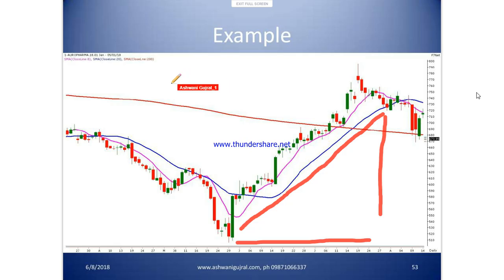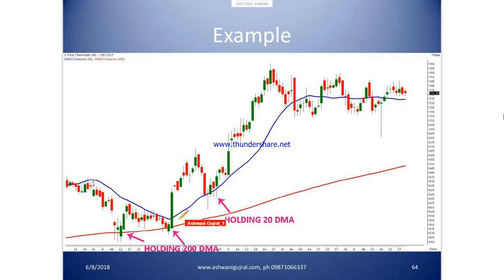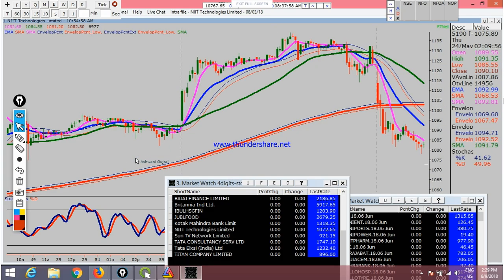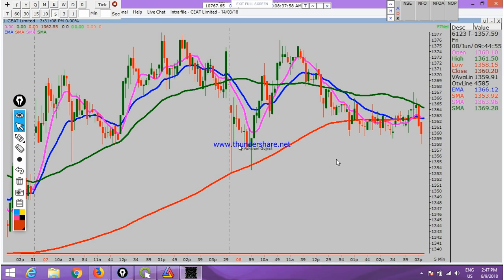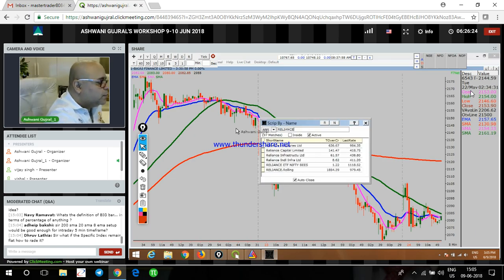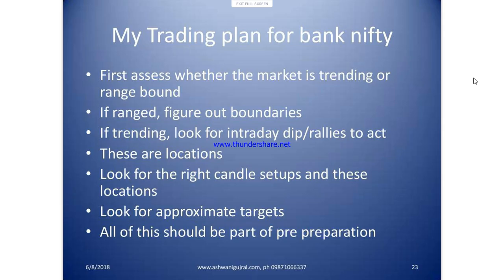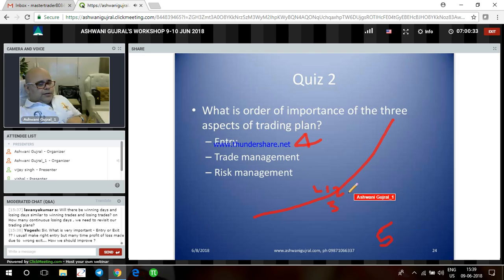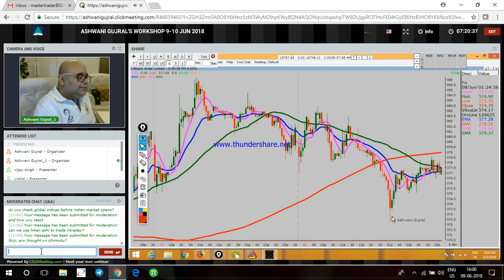3.high probability turning points using ma's